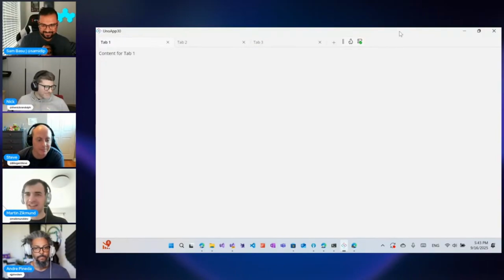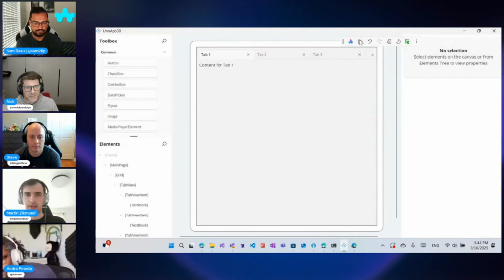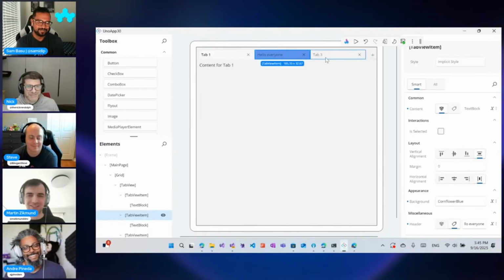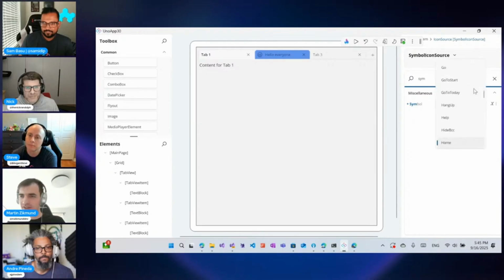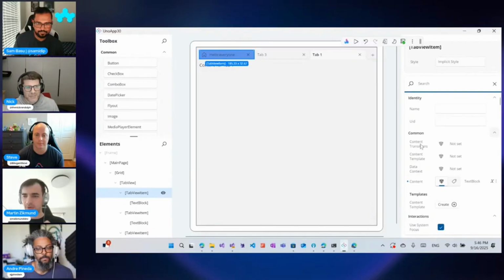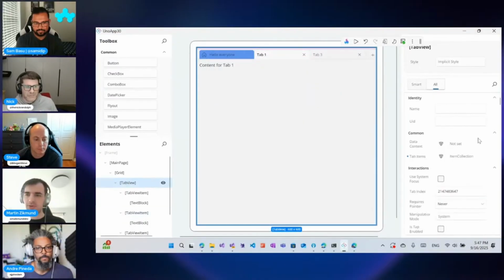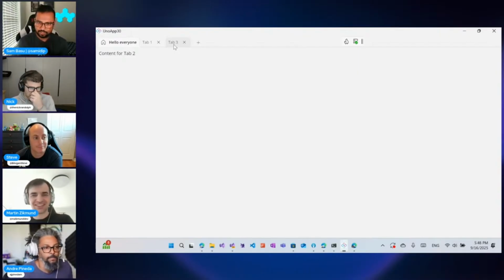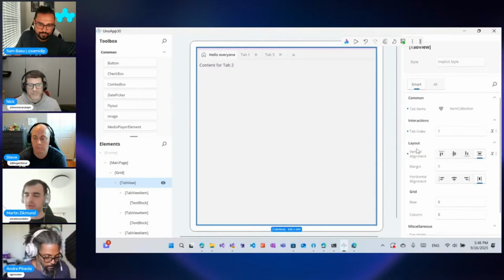Uno Platform TabView | Hot Design AMA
Hot Design AMA session focused on TabView control. Learn how to design and customize TabView layouts using Hot Design's visual editor.

Covers:
- TabView control basics
- Visual tab design with Hot Design
- Customizing tab headers and content
- Platform-specific tab behavior